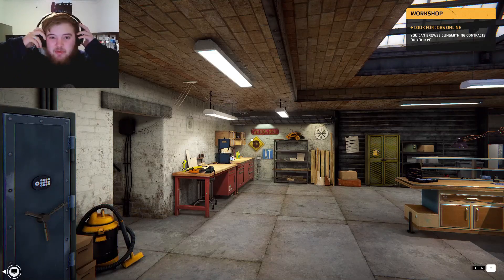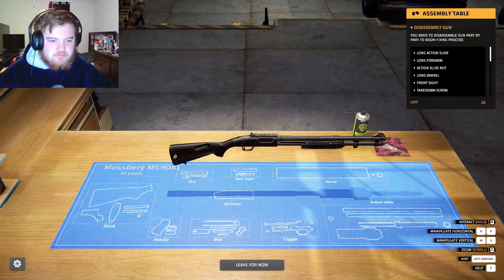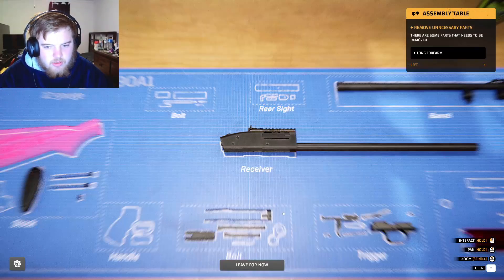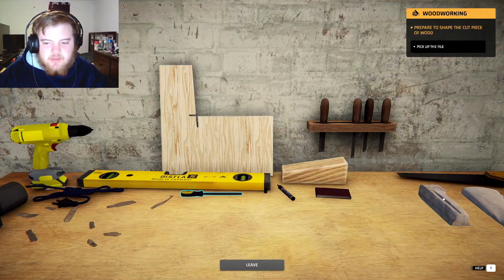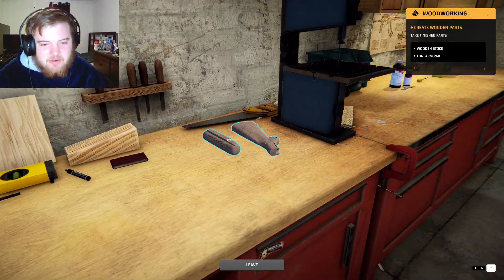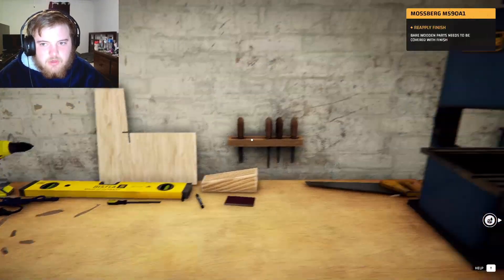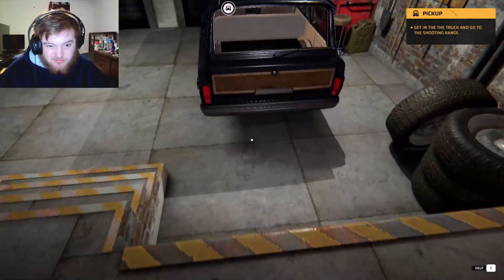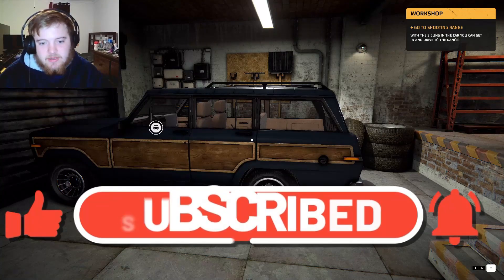Building the Shotgun, Gunsmith Simulator Prologue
Welcome back 69ERS or new 69ERS

Thank you guys for coming to the channel hope you like my stupid Comedy 🎭

It means so much to me that you guys love the videos so I try my hardest to get good funny content out for you guys

Love all of my 69ERS subs

1k sub goal